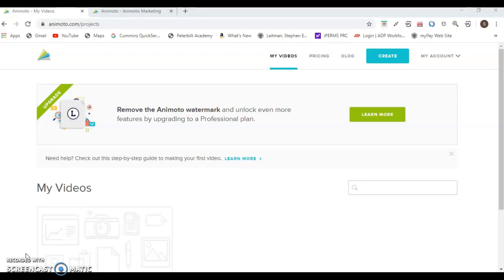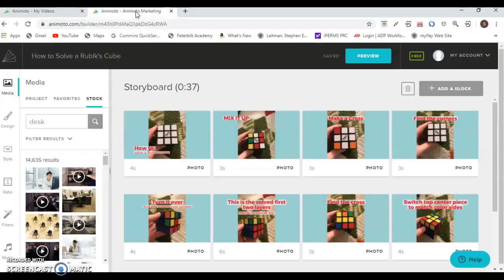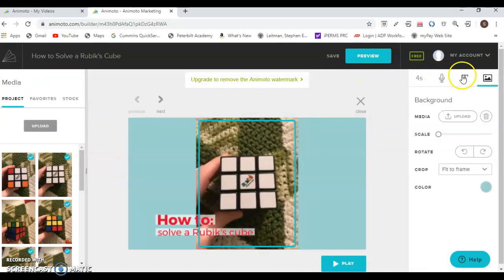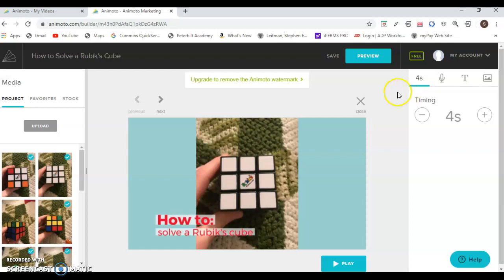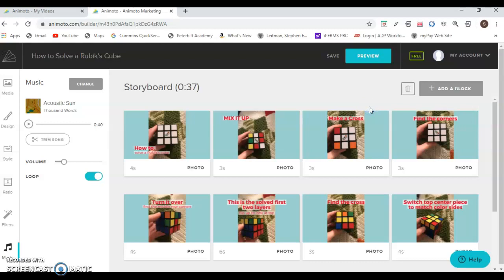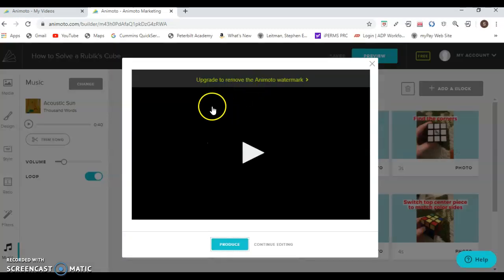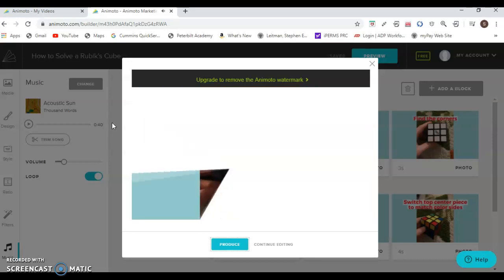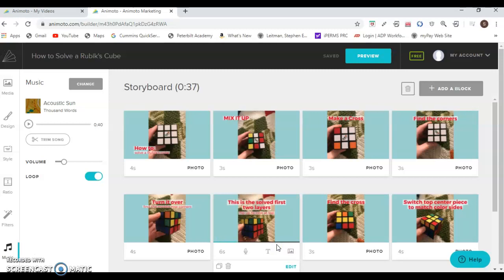Animoto.com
How to use animoto.com in the classroom.